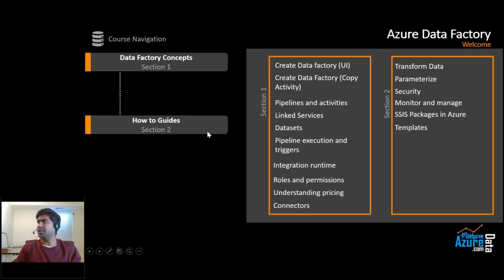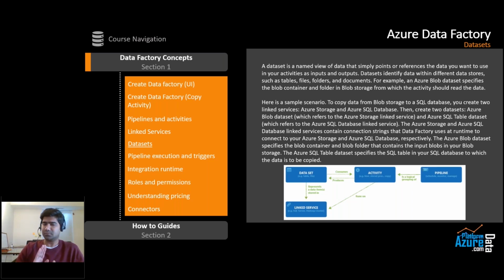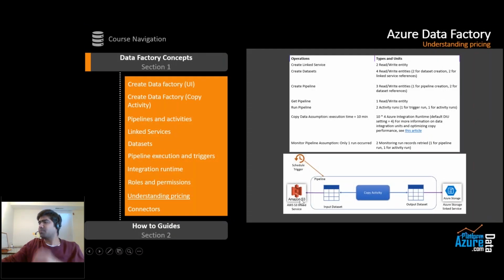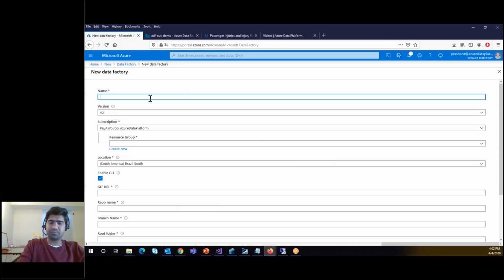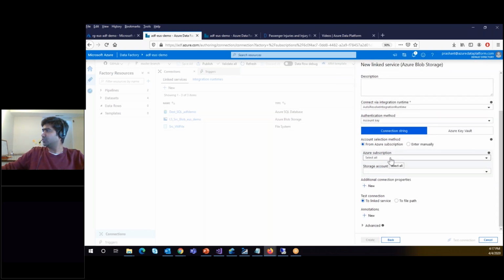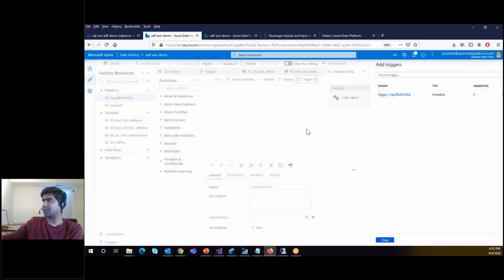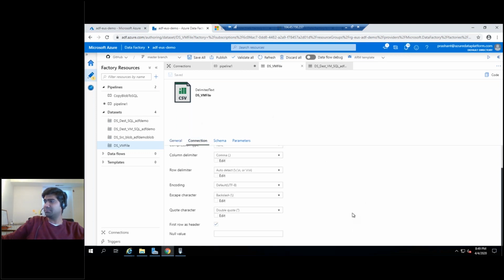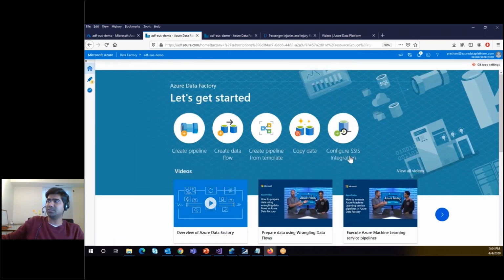Azure Data Factory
Join my Meetup group for free online sessions about Azure Data Services